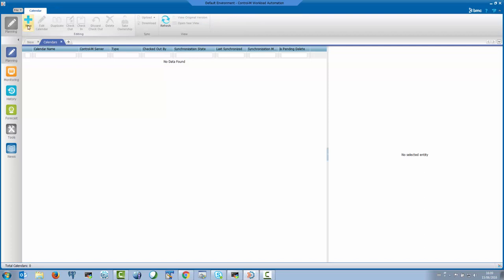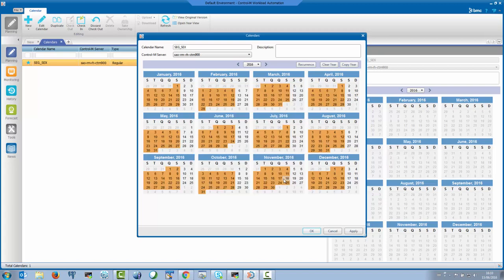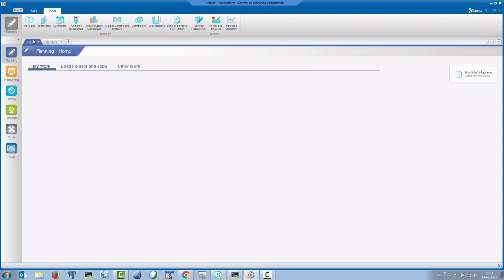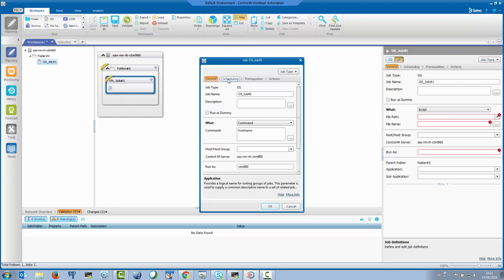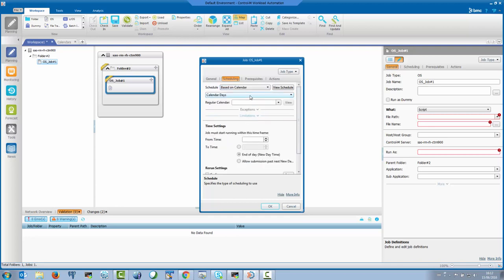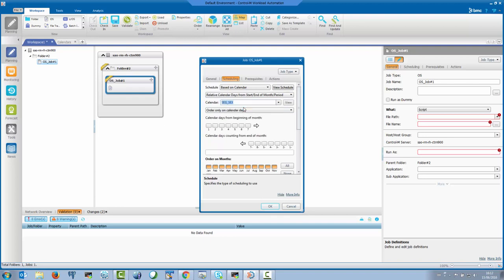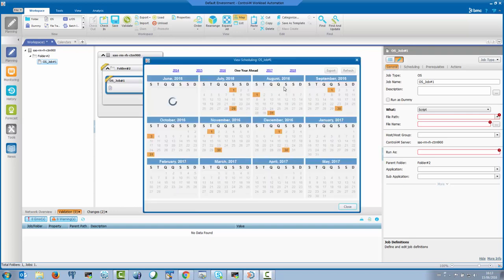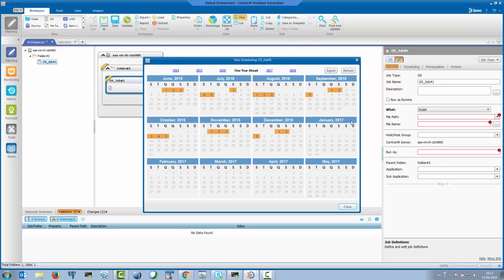How to schedule a Control-M Job to run on the first and last day of the month, using a calendar?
How to schedule a Control-M Job to run on the first and last day of the month, using a calendar?(English)